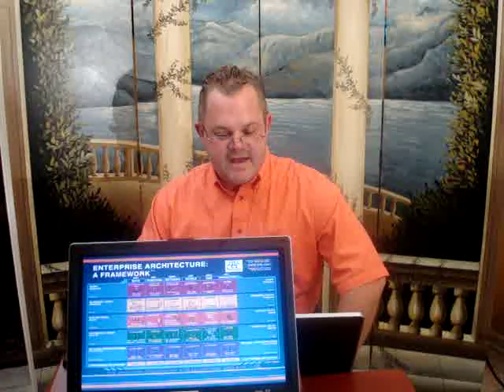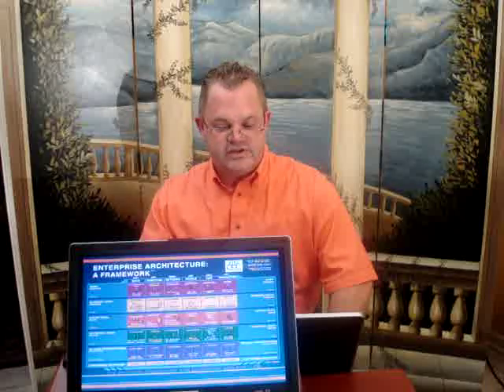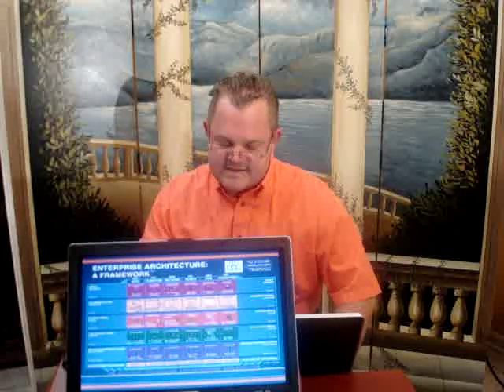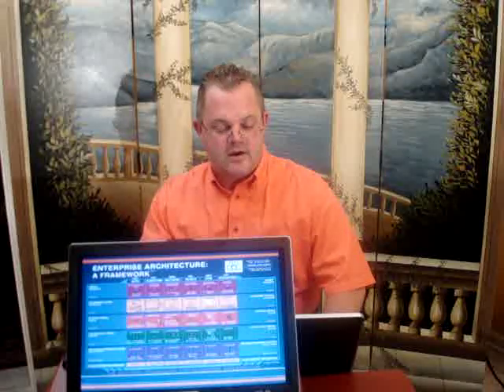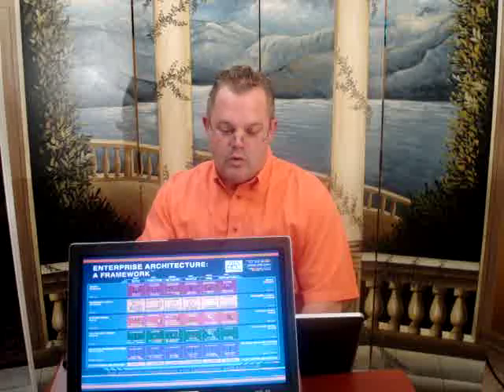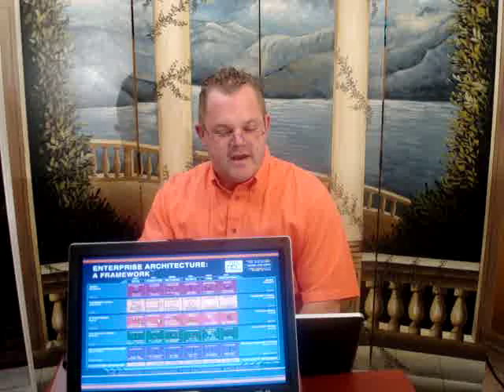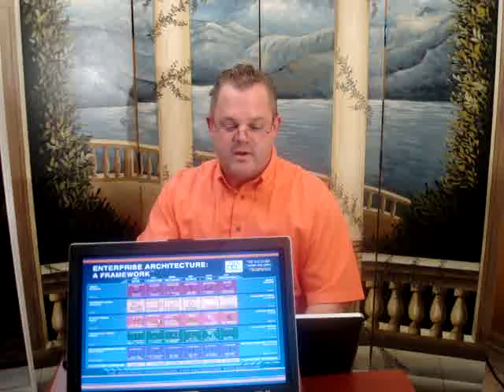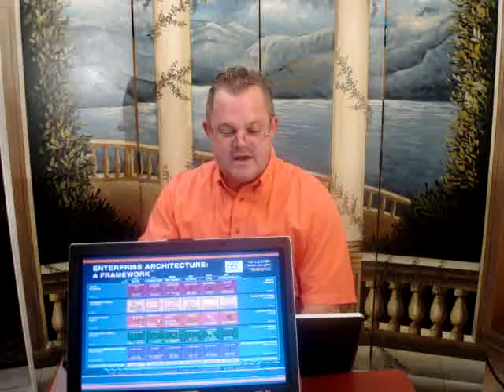The Zachman Framework For Enterprise Architecure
CIS 512 On Line Web Presentation